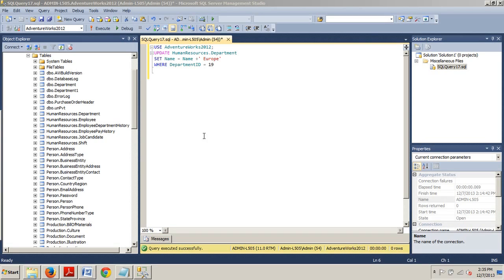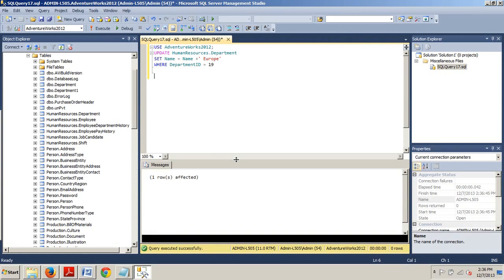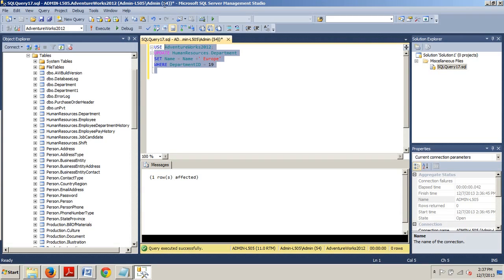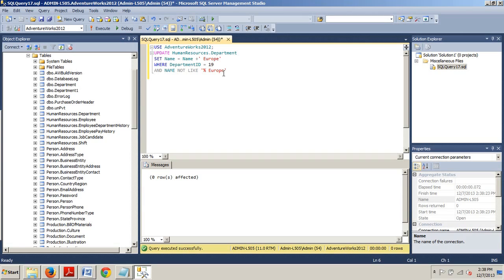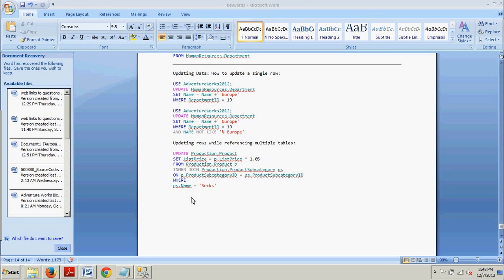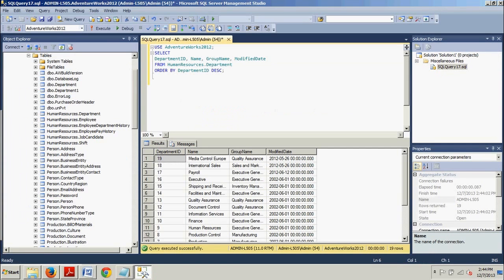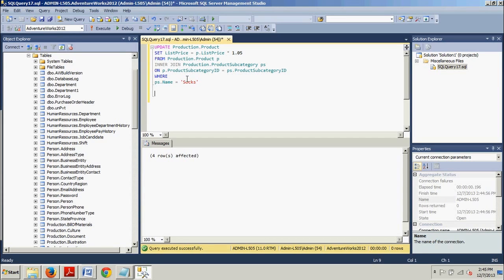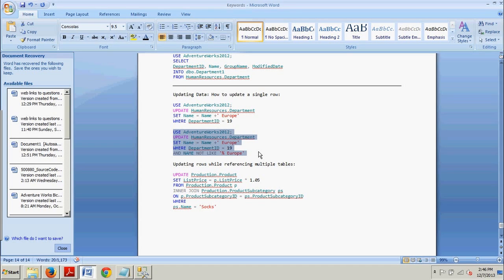SQL Server Tutorial 38: Updating Data in tables.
How to update a single row. How to update rows while referencing multiple tables.